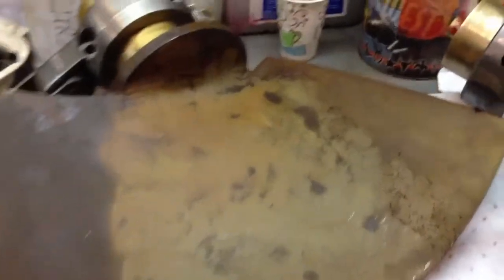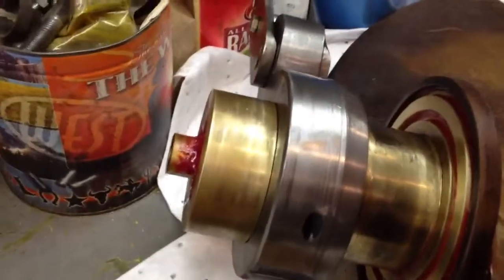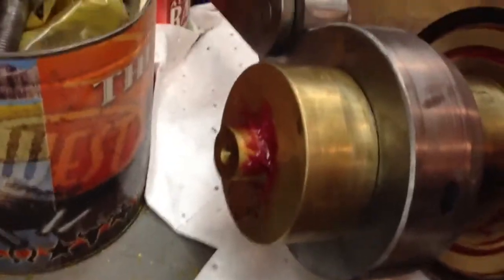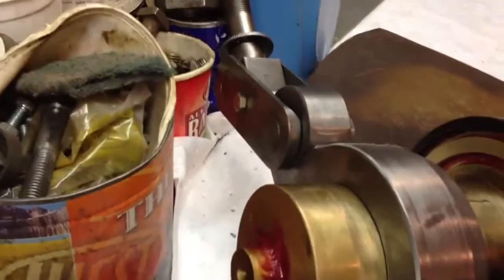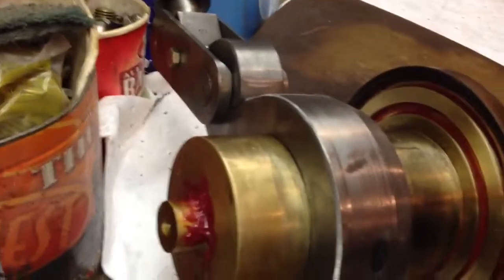Kaplan 200hp hydro turbine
Got some parts back from the machine shop